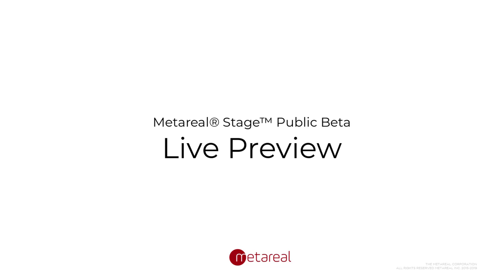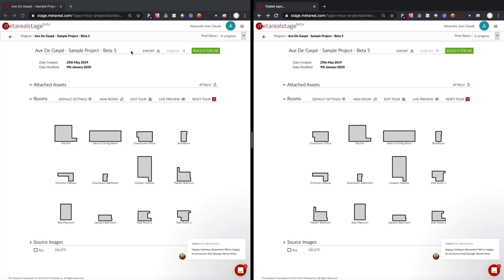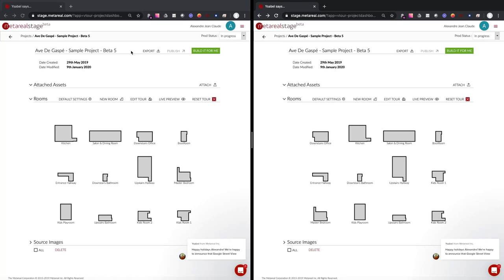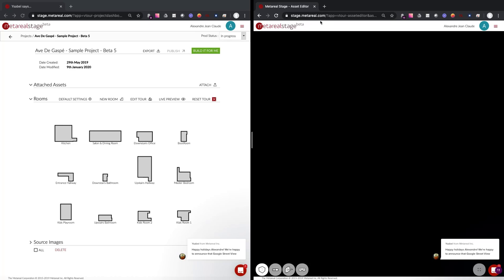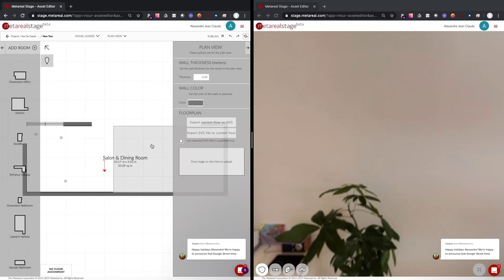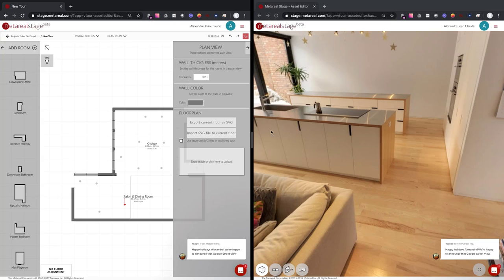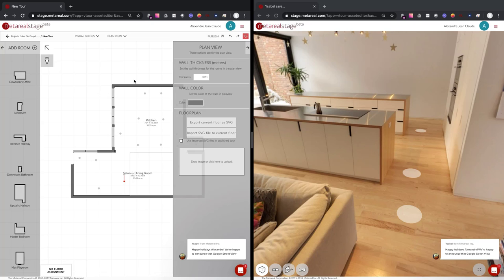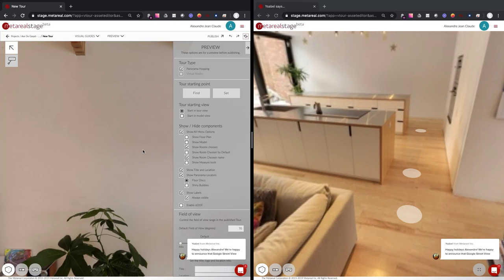Live Preview: Make sure your virtual tours work on all devices | Metareal Stage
Included in the latest Beta 11 release is the new Live Preview mode in Metareal Stage.

Use this feature to preview any changes you make to your tour on any device, without having to constantly republish.